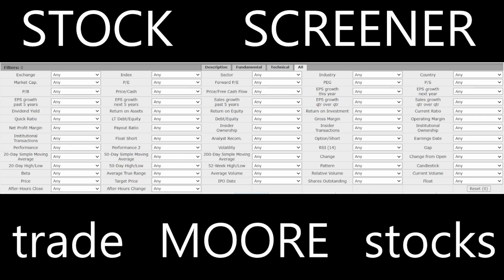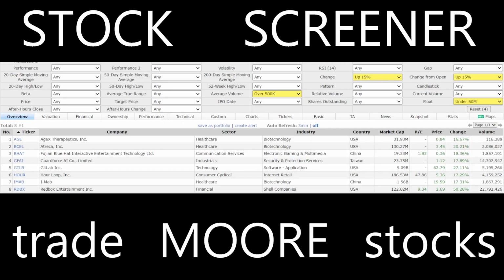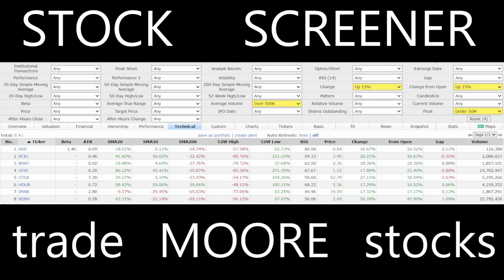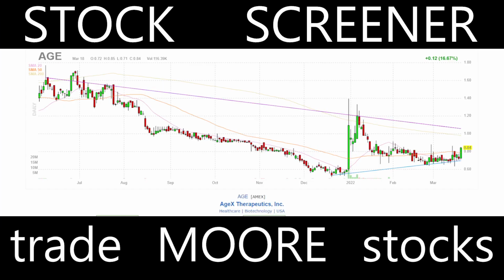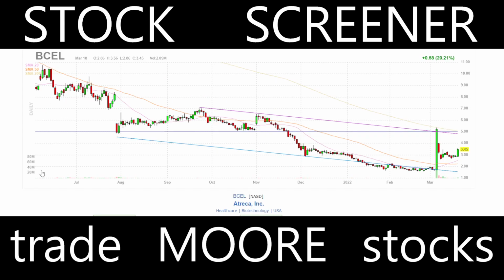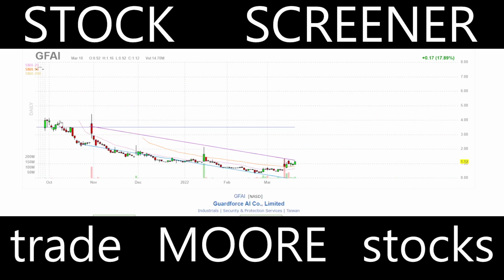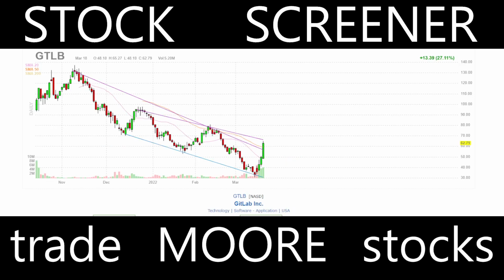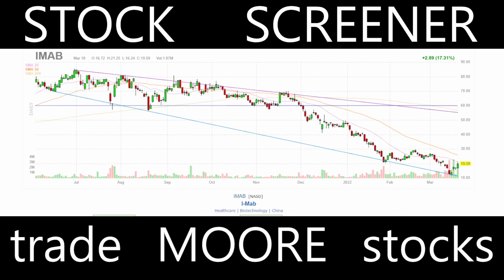Learn how to create a scanner with real examples & tickers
In this video we will go through how to build a GAP UP scan for stocks, with examples and results.

00:00-00:45   Introduction
00:46-01:35   Criteria
01:36-02:17   General overview of scan results
02:18-02:47   Technical overview of scan results
02:50-03:18   How to use this scanner with watchlists
03:19-04:38   Scan tickers individually
04:39-04:40   Five minute charts of scan tickers